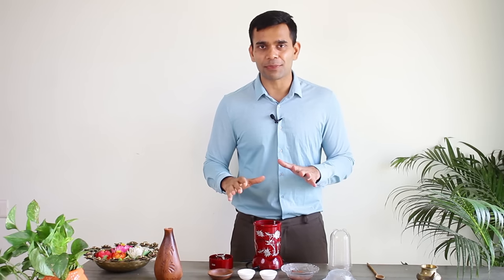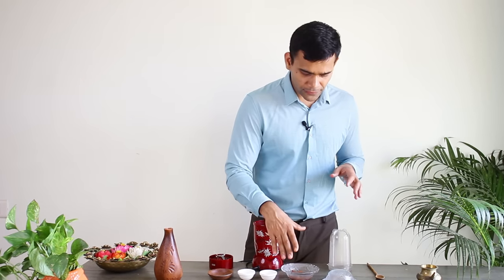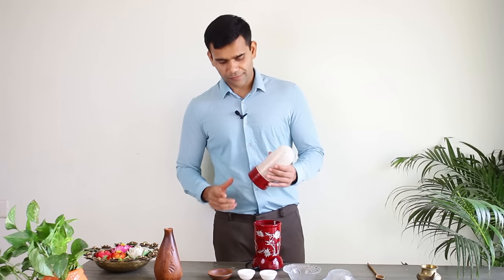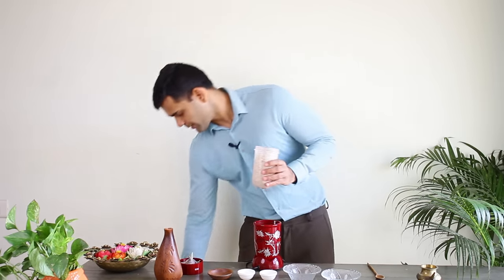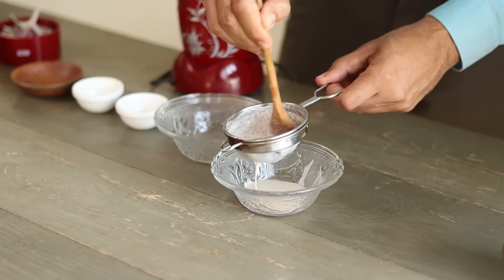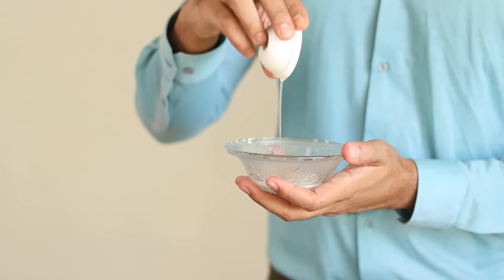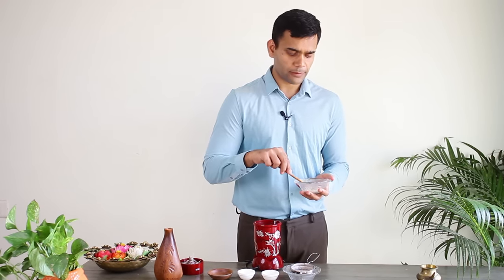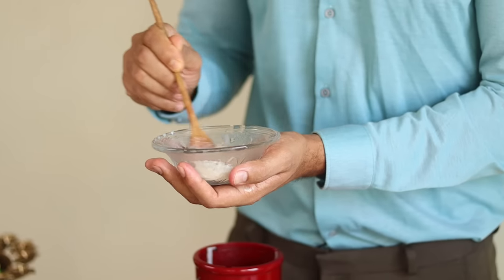Home Made Anti- Aging Skin Tightening Face Serum For Younger Looking Skin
if you are interested in buying good quality products

Vegetable Glycerine